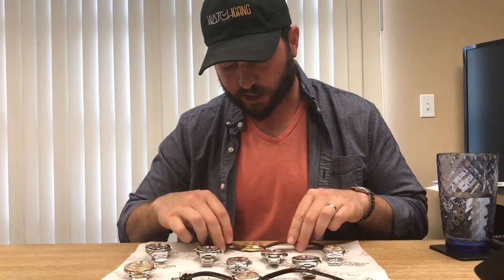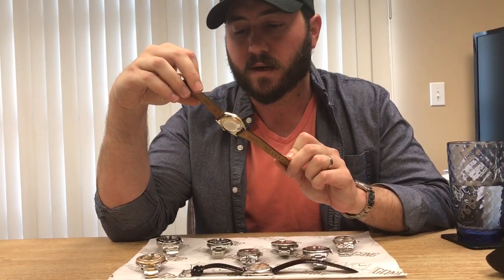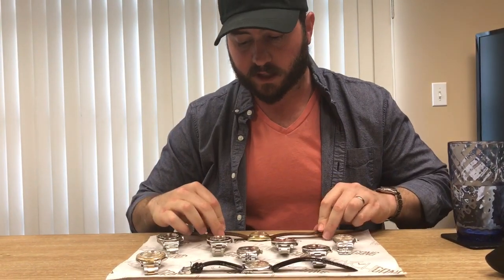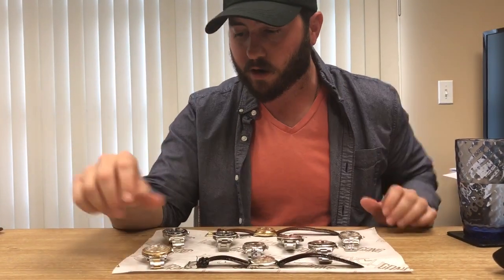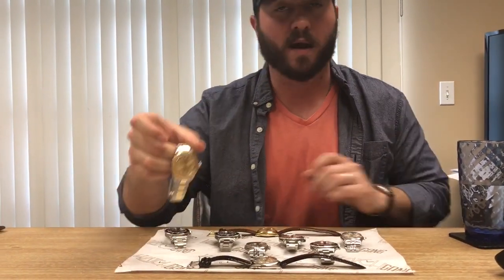Watch Gang Rolex Giveaways - Are These Real Rolex Watches?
Watch Gang is the ONLY watch club that gives away a Rolex watch to members every month and many people ask if the Rolexes are real. How can a company send out so many Rolex watches without going broke? Are these even real? Matthew Gallagher, CEO and Founder of Watch Gang, tells us what types of Rolex watches Watch Gang has been sending to winners and what you can expect from the giveaways in this short video. You can learn more or sign up for your chance to win a 100% authentic Rolex

As the world’s #1 mystery watch club, Watch Gang is helping thousands of people discover luxury watch brands and premium watchmakers at an affordable price. Members pay one low monthly fee to access beautiful watches from watchmakers around the globe. All watches are GUARANTEED to be worth more than the price of the membership and members can end up getting a watch worth up to $1,500! Those who end up getting a Grail watch have watches worth several thousand dollars on their hands so it’s always a great deal.

Choose from one of three membership levels based on your tastes and budget with memberships start for as little as $29/month. You keep every watch we send!